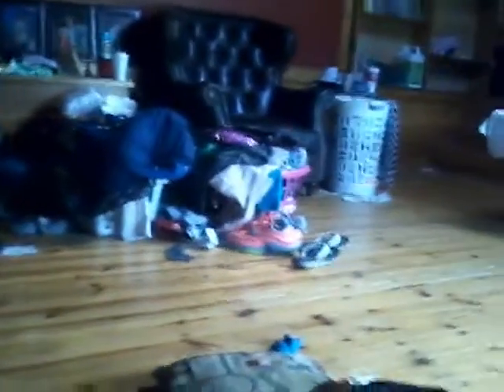How to make floam/ slime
Thank you guys so much for watching you guys mean the whole world to me.                                              I hope you liked this video it took 3 times for me to get it right.

The thing that made me think about it wws I was just playing with the
slime and it got mixed in with the floam
and then I just put the slime recipe  and the floam recipe together
and it felt like my hand was in heven as soon as I touched it.
It was the best Diy I have ever made.

The white one felt more floamy the blue one felt realy smooth and silky.

Please please please please please please please please please please
Thank you s so much

LOVE YOU